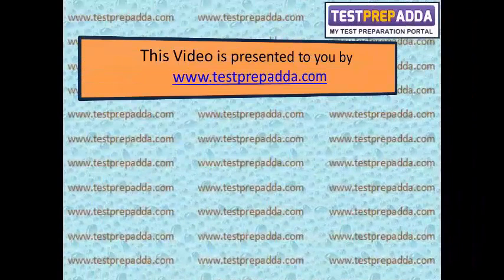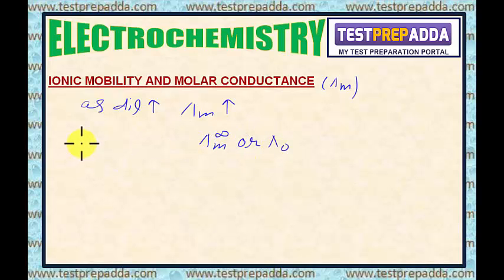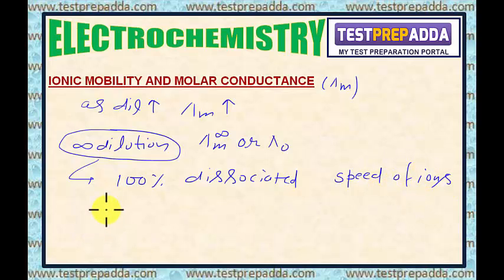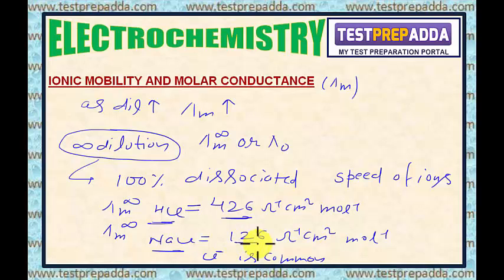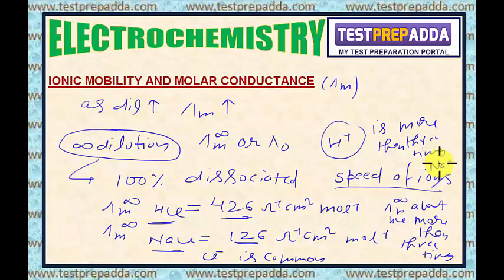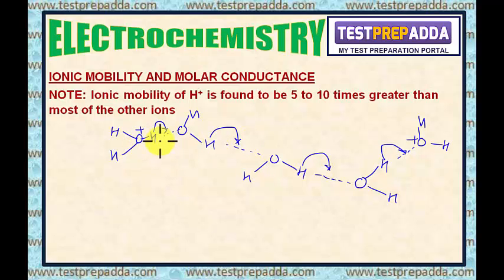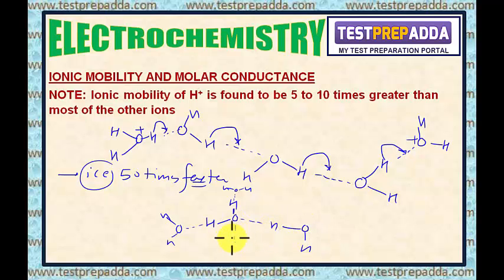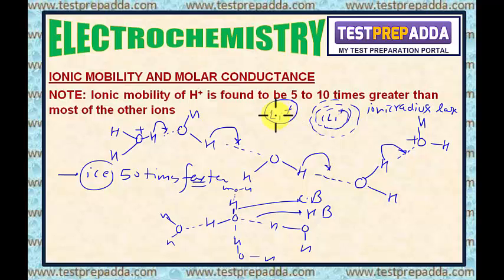ELECTROCHEMISTRY - Lesson 5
ELECTROCHEMISTRY - Lesson 5 - IONIC MOBILITY AND MOLAR CONDUCTANCE